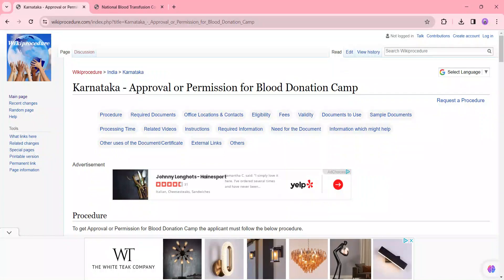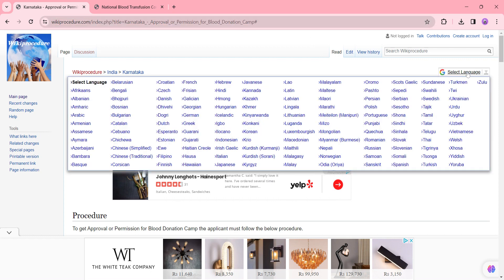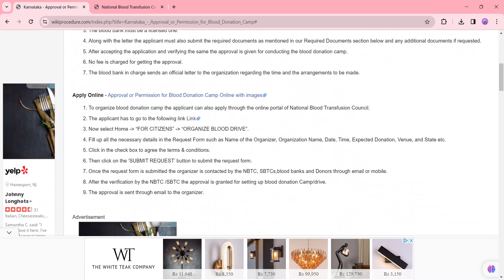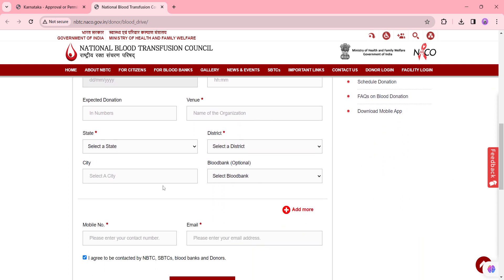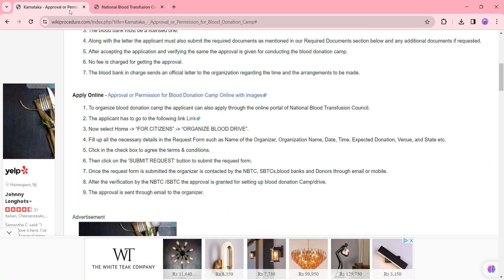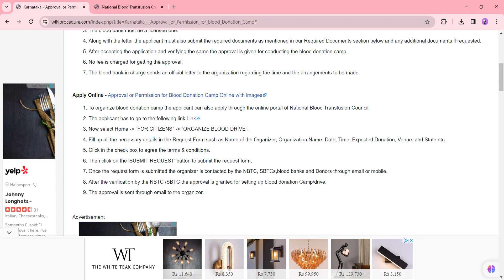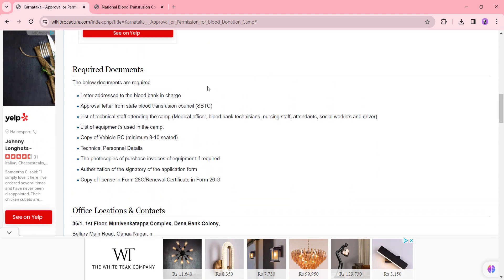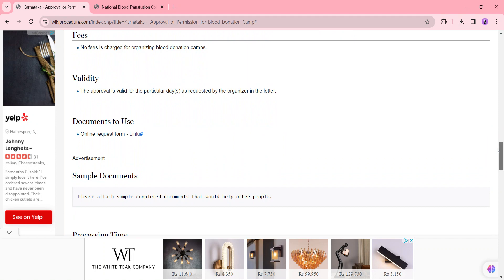Karnataka - Online Approval or Permission for Blood Donation Camp (Online)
This video provides you information related to Approval or Permission for Blood Donation Camp in Karnataka. Following link can take you to the page with more information - Approval or Permission for Blood Donation Camp#_